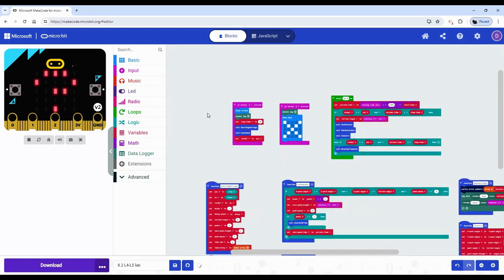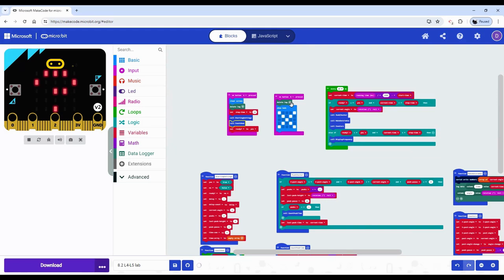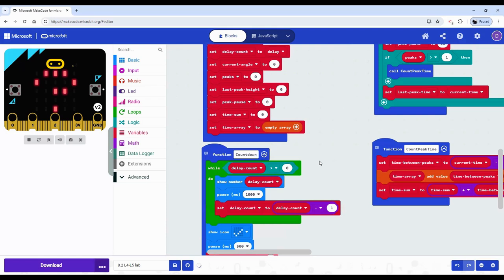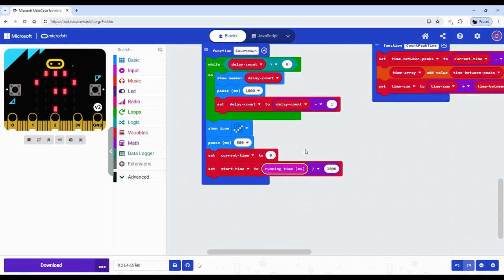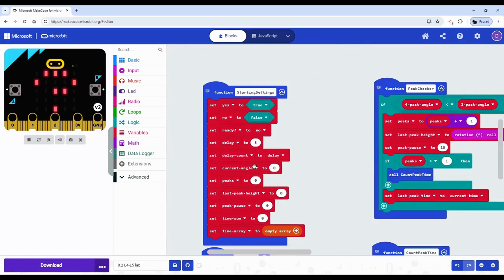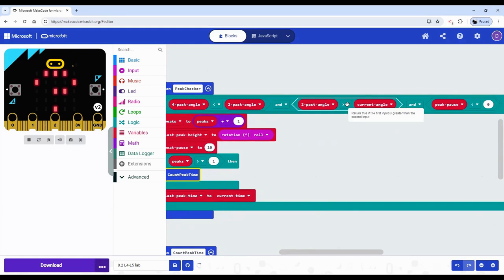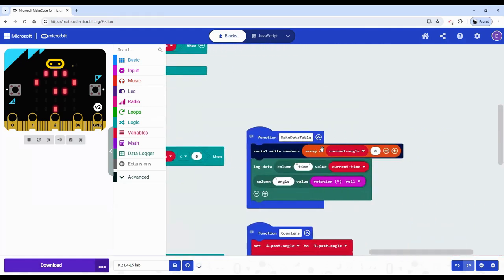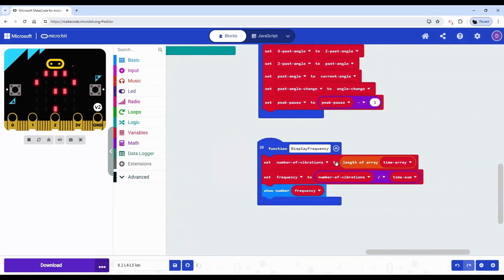8.2 CS Lesson 4 Code Explanation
This video provides a teacher-facing overview of the code in Lesson 4.